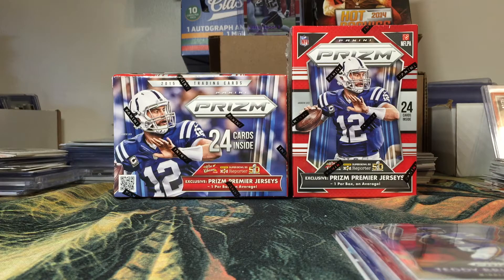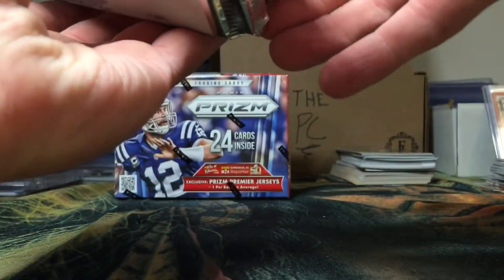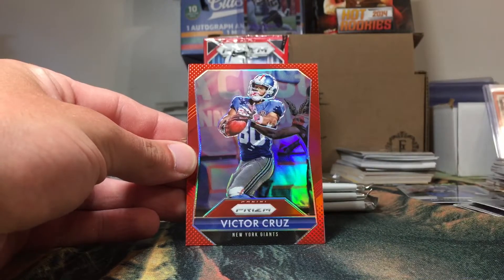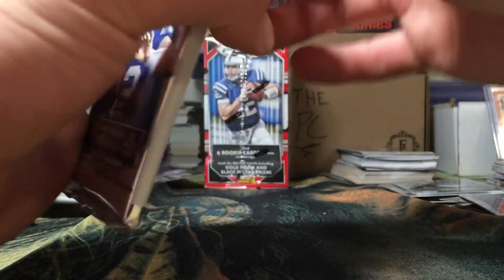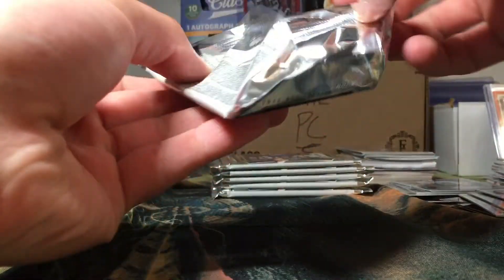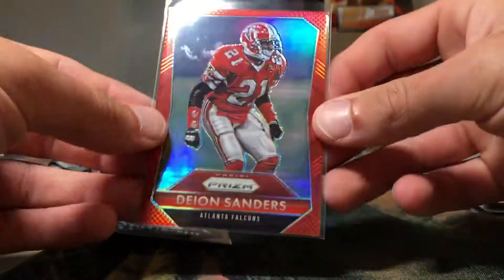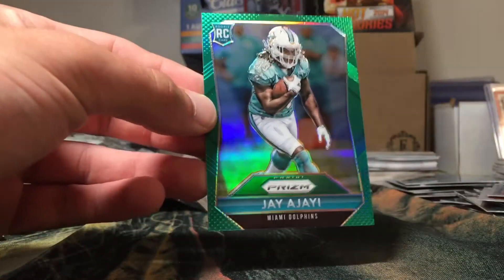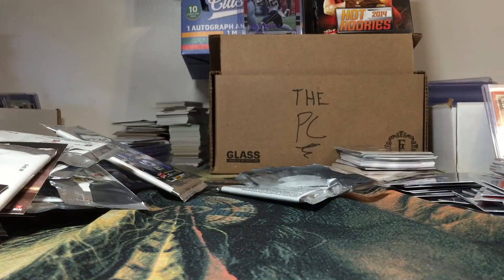2x 2015 Prizm blasters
Busted open the last 2 prizm blasters and even though you don't get many of any numbered cards it's a fun rip for a jersey card and some color!